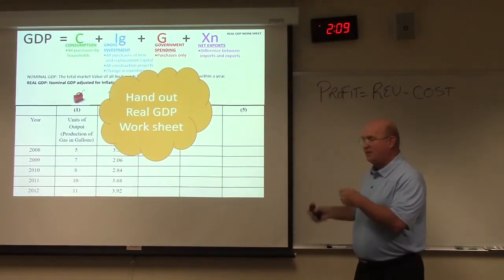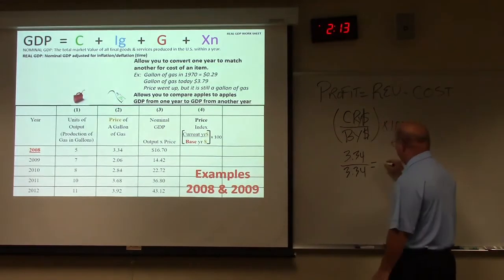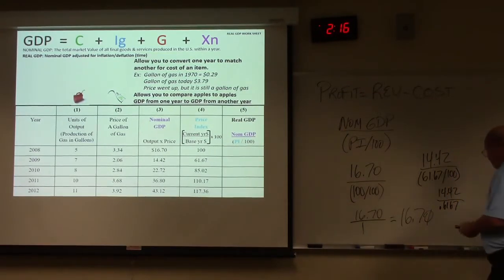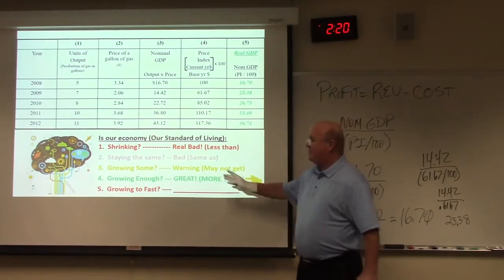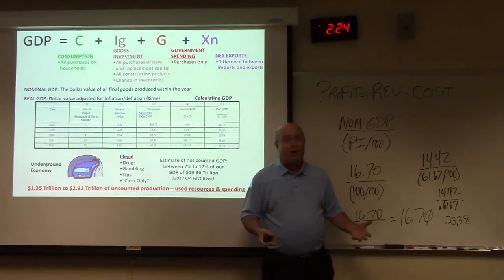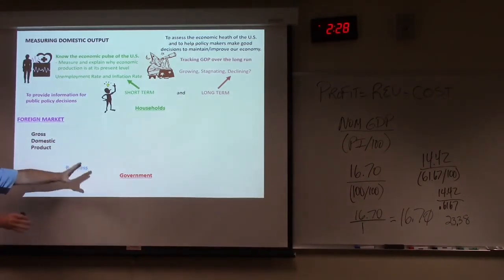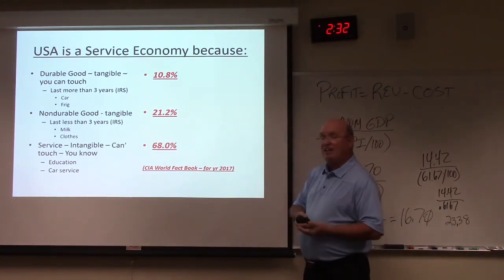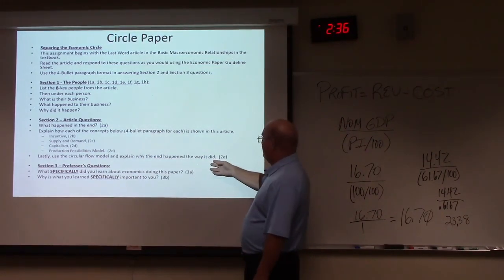MD2 Real GDP